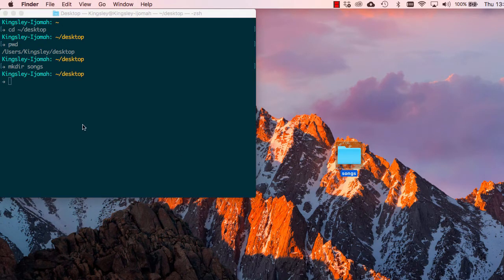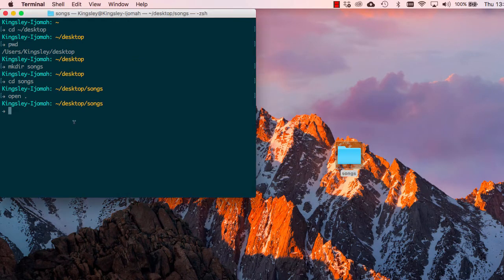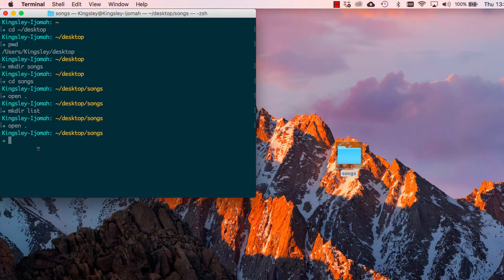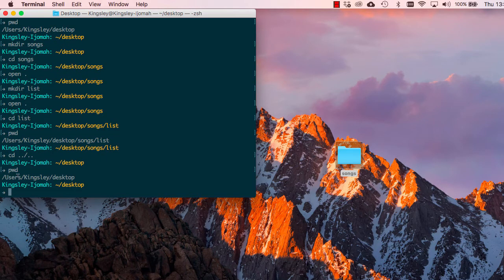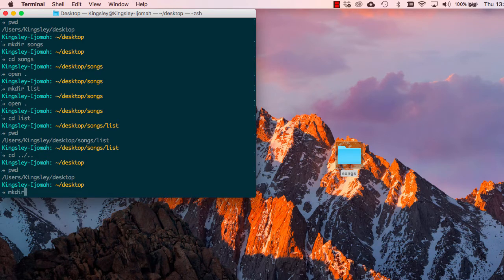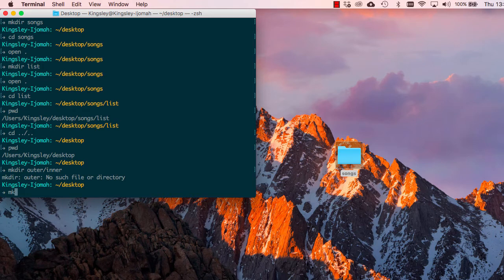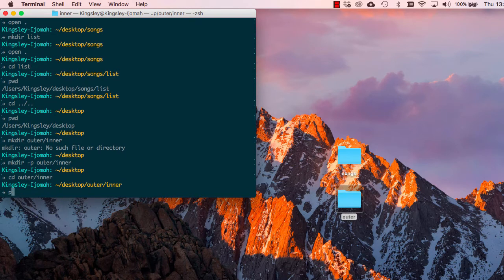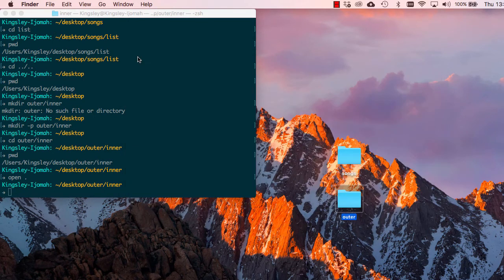02 COMMAND LINE create directory